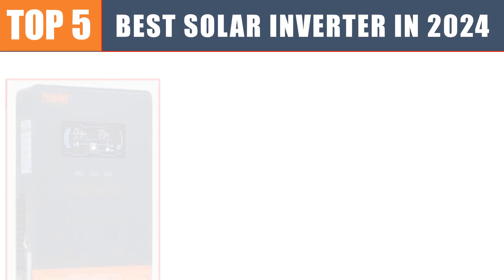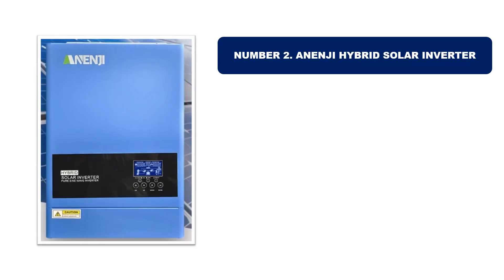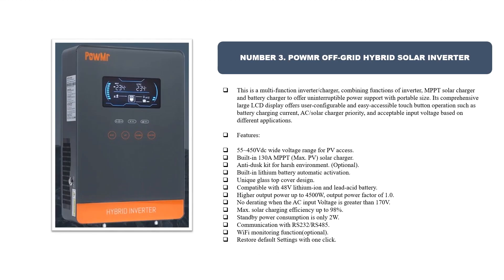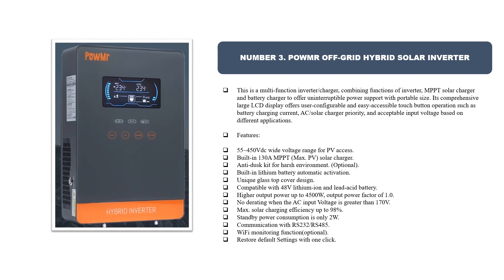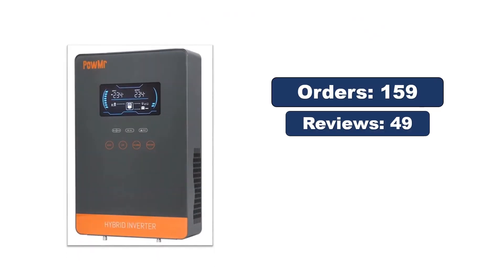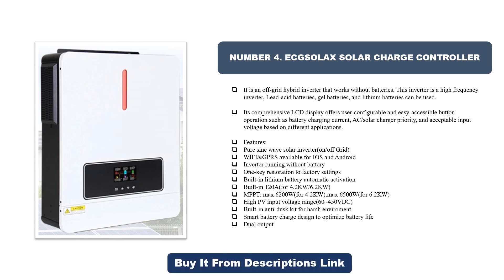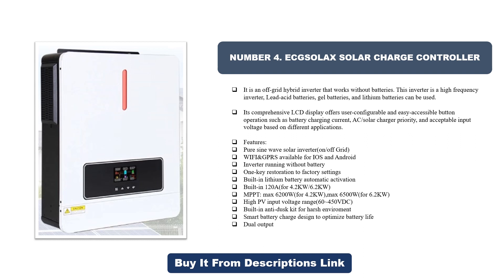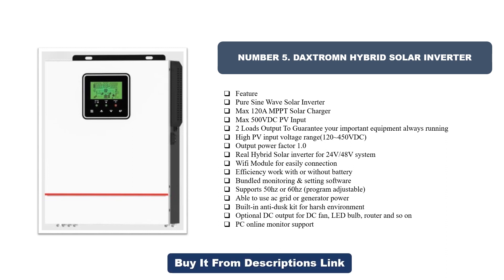Best Solar Inverter 2024 || Top 5 Best Hybrid Solar Inverter Review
Top 1. Daxtromn solar inverter
Top 2. ANENJI Hybrid Solar Inverter
3. PowMr Off-Grid Hybrid Solar Inverter
4. ECGSOLAX Solar Charge Controller
5. Daxtromn Hybrid Solar Inverter